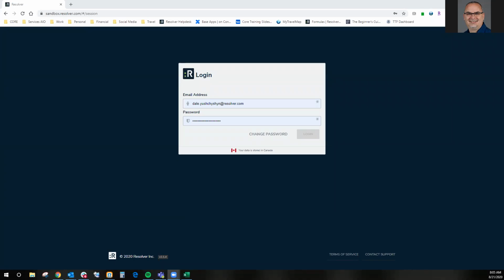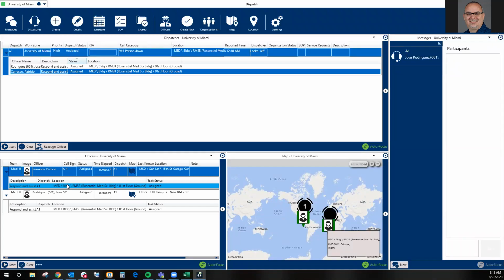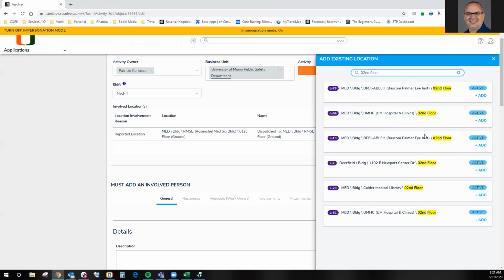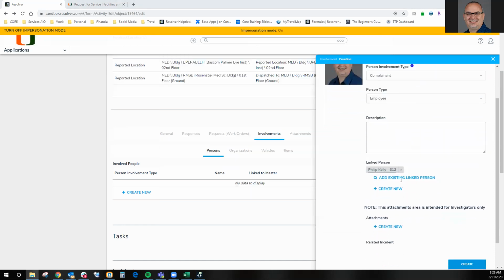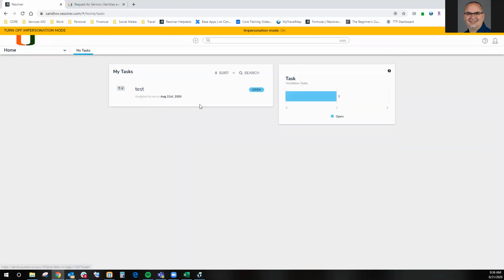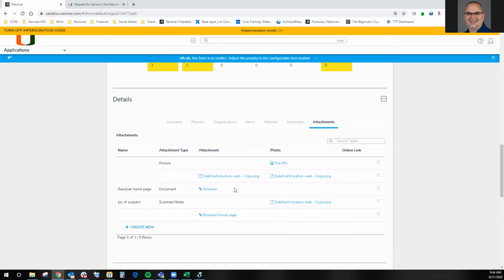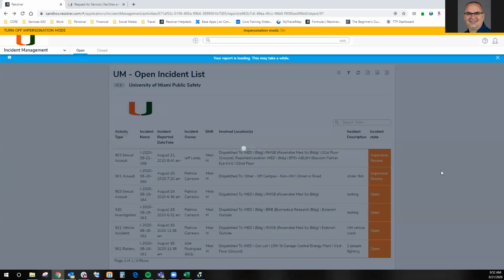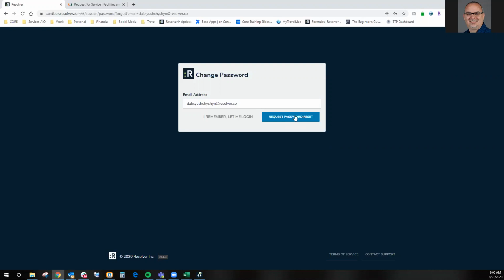UM CORE END USER TRAINING VIDEO 8 21 2020